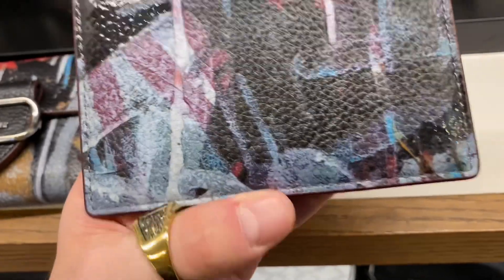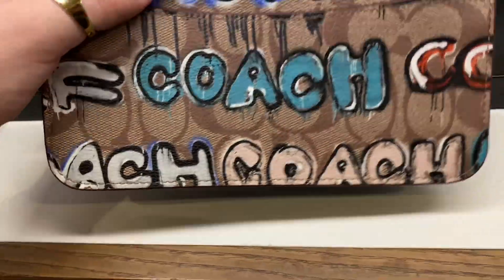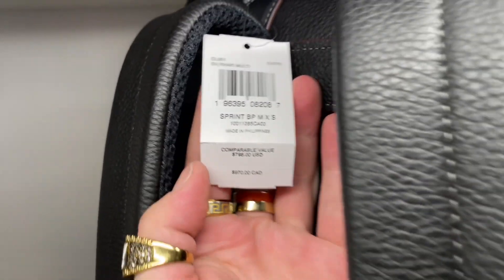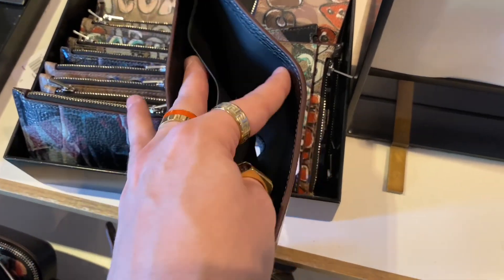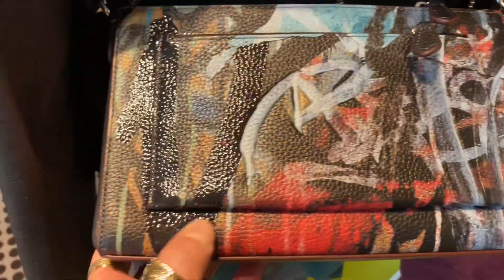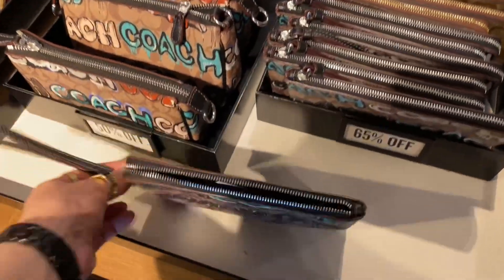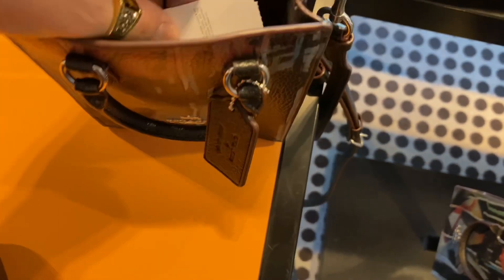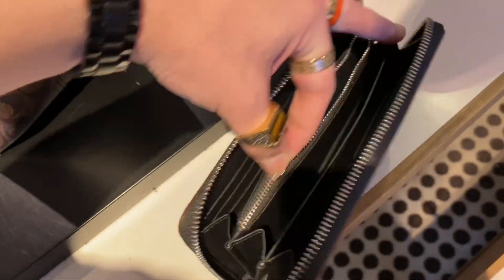Coach OUTLET Mint + Serf Collections? Lets Check Them Out! *Shop With Me*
Coach Outlet releases something eerily similar to something we have seen before.. Today we take trip to the Coach Outlet store for another shop with me trip to check out the brand new Coach Outlet X Mint + Serf Collection! 👜🖤

Coach Outlet bag links if available*;

Coach X Mint + Serf Morgan Card Case On A Chain-

Coach X Mint + Serf Large Corner Zip Wristlet in Signature Canvas

Coach X Mint + Serf Long Zip Around Wallet in Signature Canvas